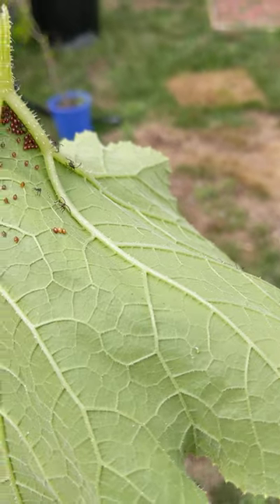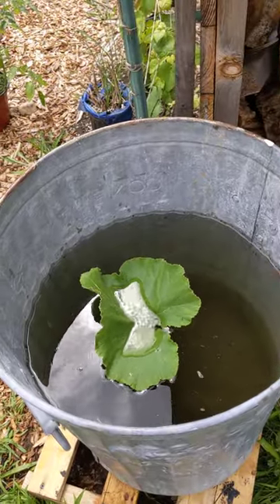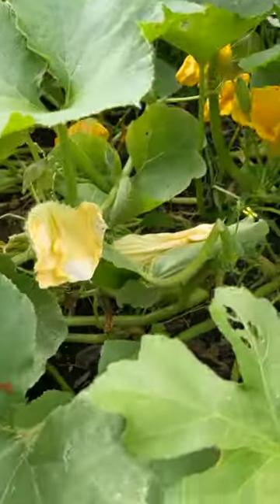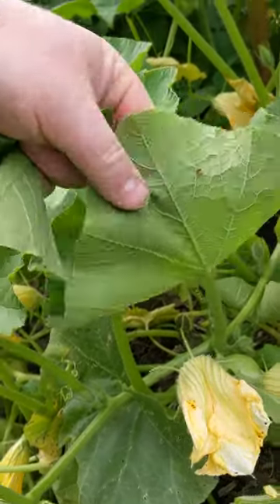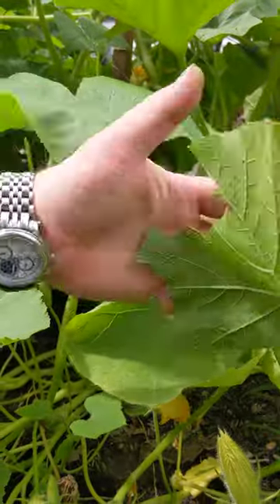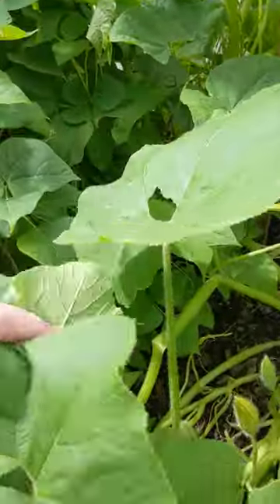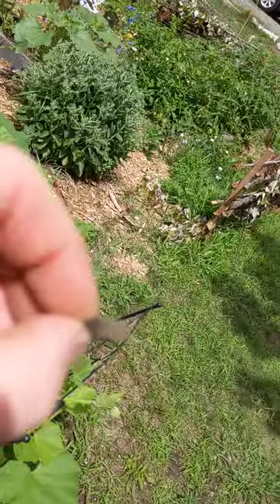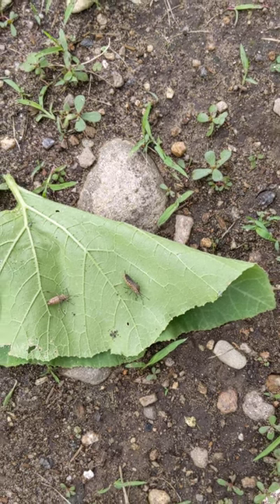What's eating my Squashes? How to deal with Squash bugs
Here we talk about squash Bugs and how to get rid of them.